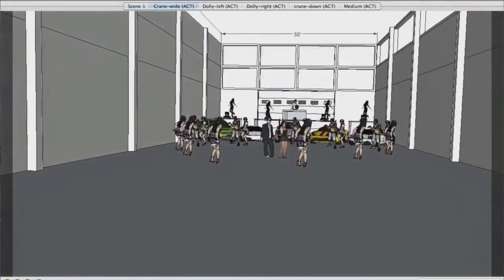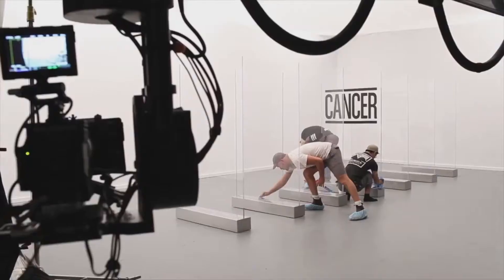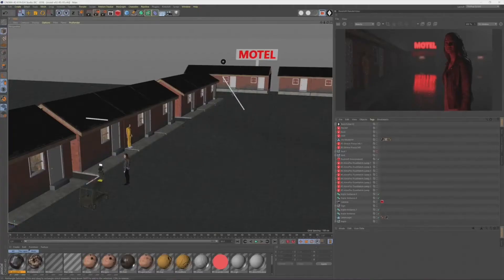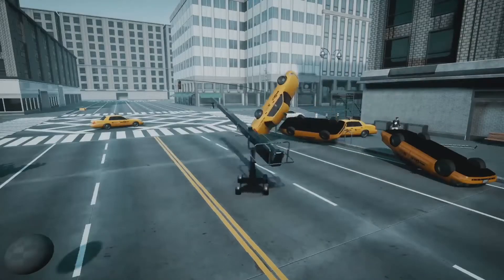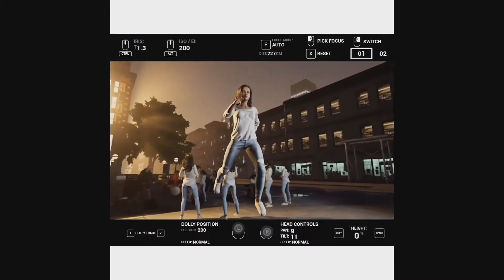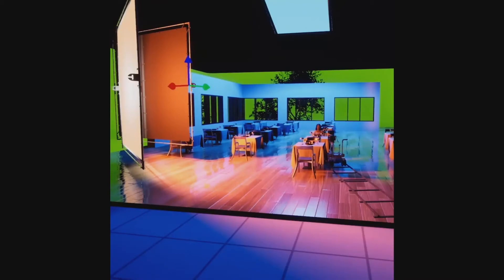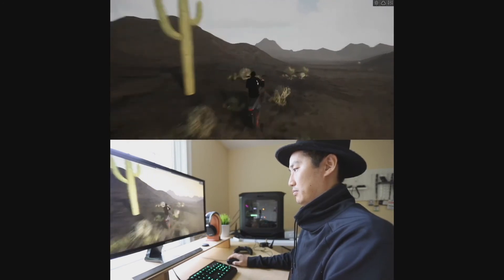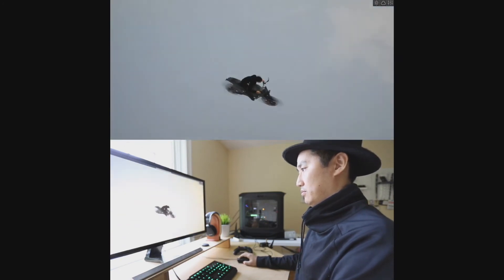시네 트레이서(Cine Tracer) - 시네마틱 라이팅 | SIGGRAPH 2019 | 언리얼 엔진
시네마토그래퍼 매트 워크만(Matt Workman)은 언리얼 엔진의 리얼타임 레이 트레이스드 기능을 사용하여 사실적인 영화 시나리오를 만드는 방법을 설명합니다. 시네 트레이서(Cine Tracer)의 개발자이자 시네마토그래피 데이터베이스(Cinematography Database)의 창립자인 매트는 약 10년 동안 NYC의 주요 브랜드를 대상으로 상업용 시네마토그래퍼로서 활동하고 있습니다.